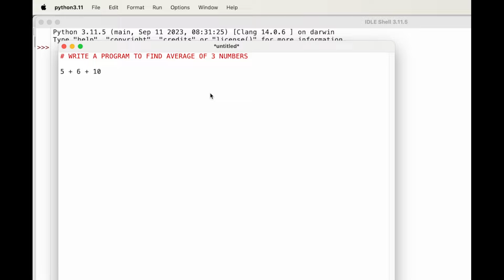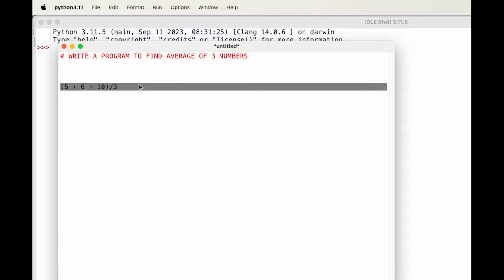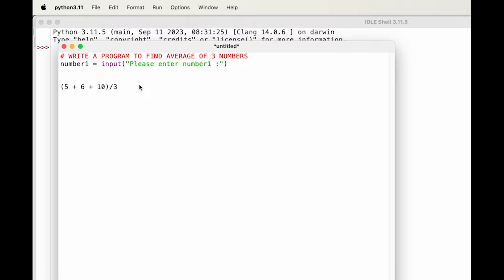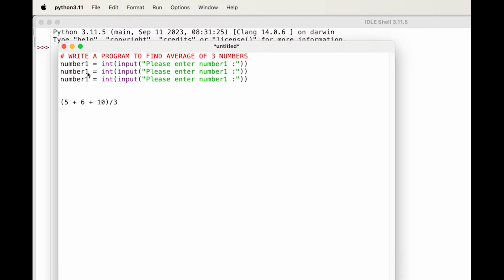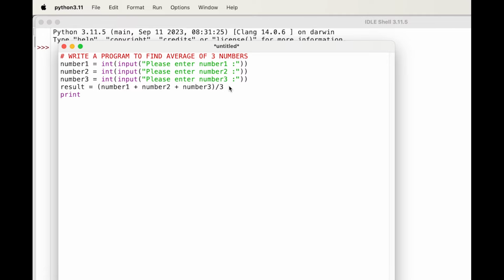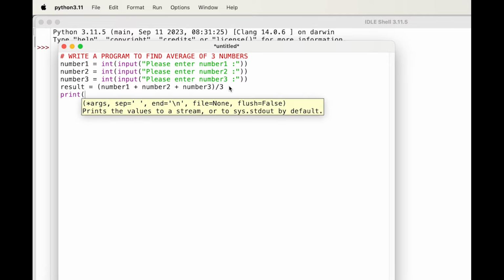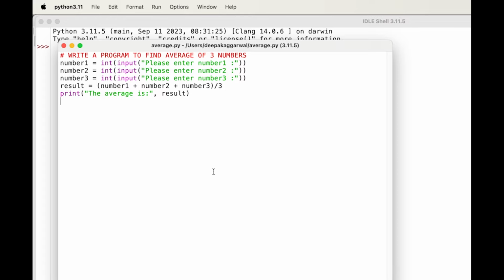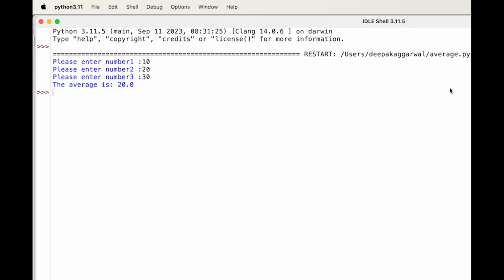Common python school test question - Calculate Average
A simple program about how to calculate AVERAGE using Python which is common in school